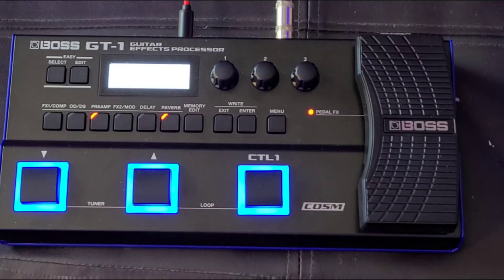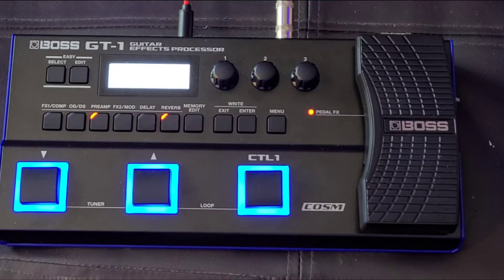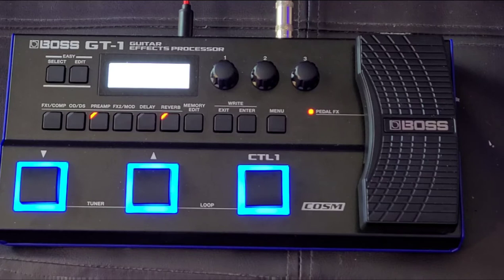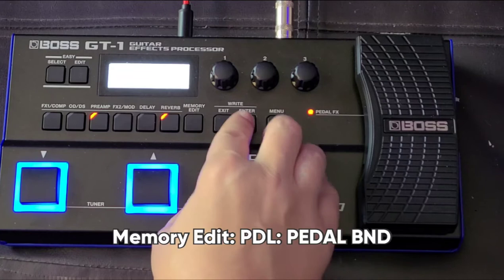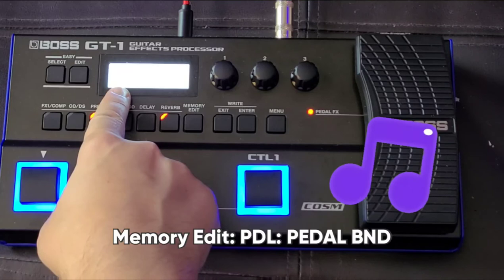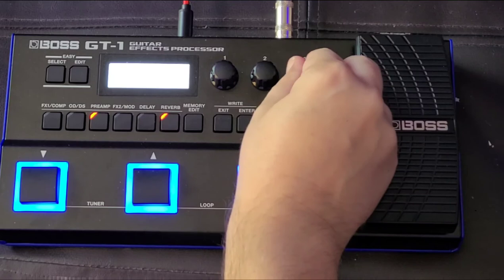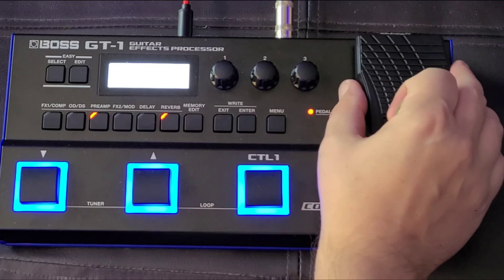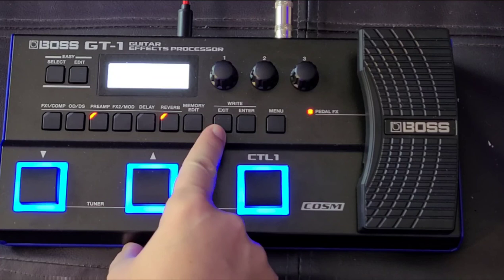BOSS GT-1 playing songs in different tunings made easy!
how to get the best pitch shifter out of the GT1.  learn or play songs in different tunings without changing guitars or re-tuning your guitar!